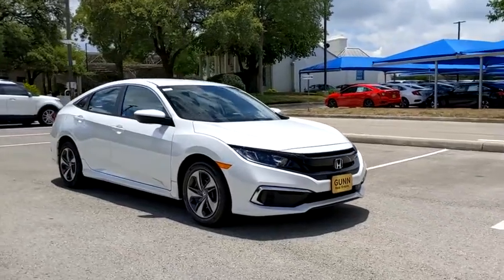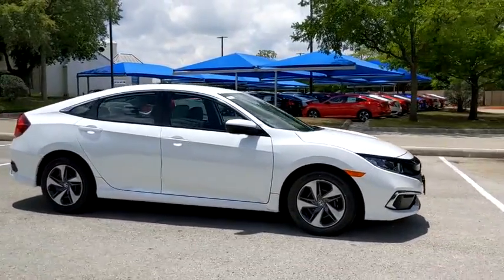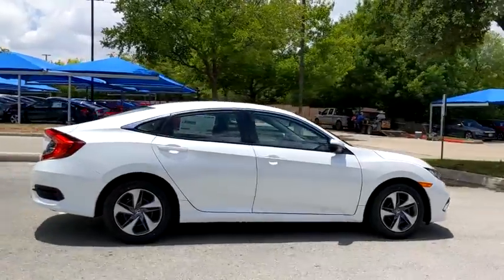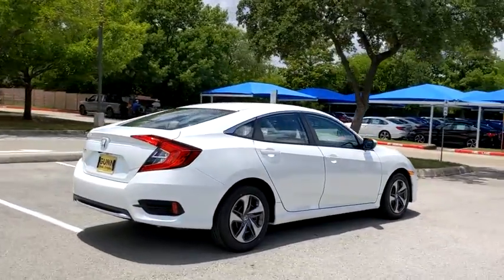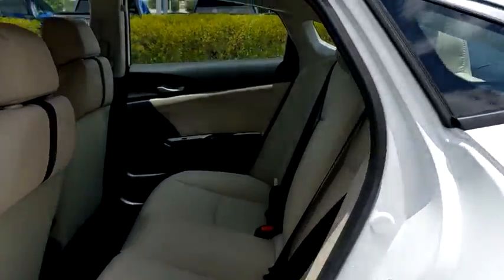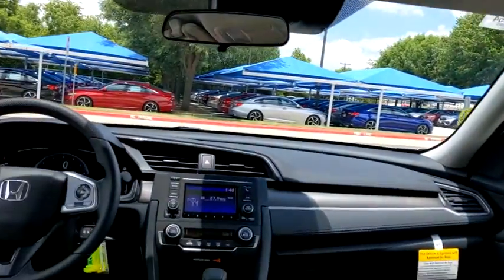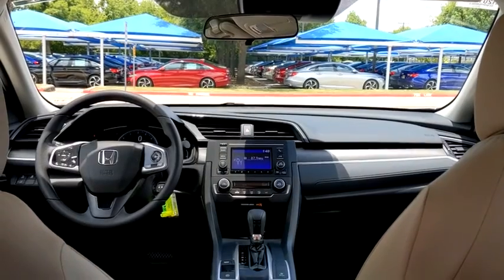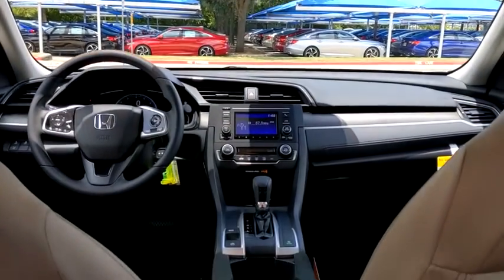2020 Honda Civic San Antonio, Austin, Houston, Boerne, Dallas, TX H201454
Platinum White Pearl New 2020 Honda Civic available in San Antonio, Texas at Gunn Honda. Servicing the Austin, Houston, Boerne, Dallas area.

Gunn Honda
14610 IH-10 W